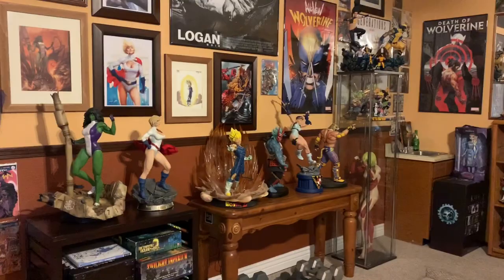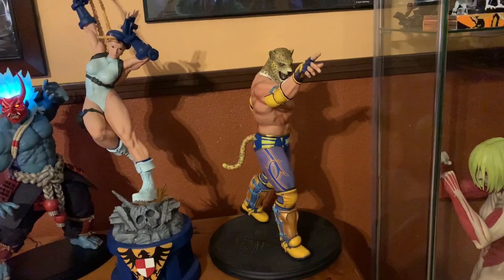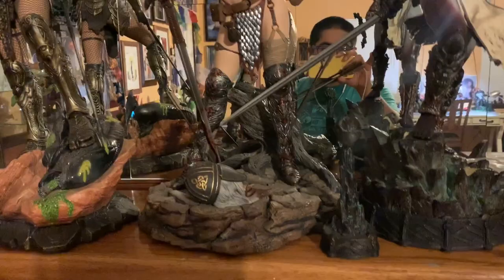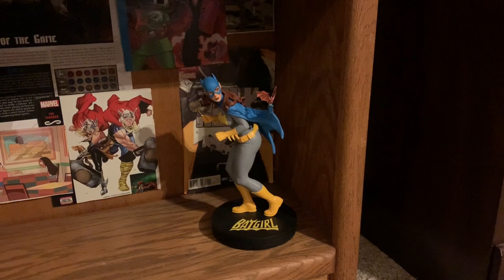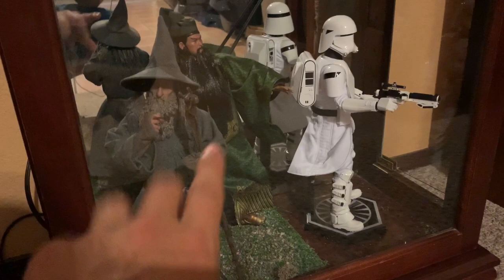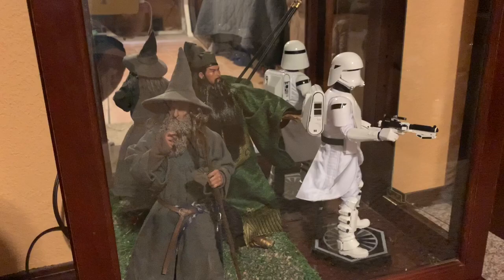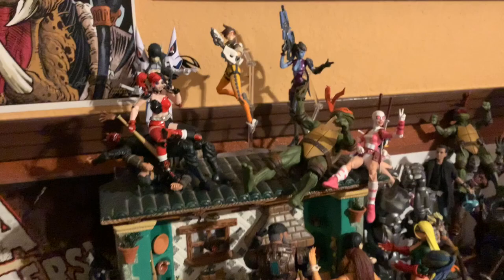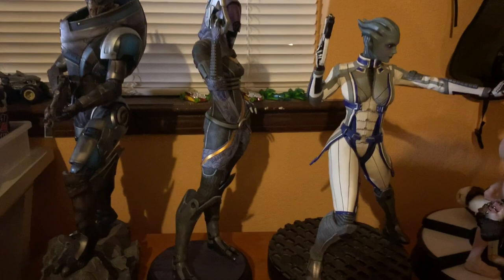Summer 2020 Collection Room Tour! Sideshow, Hot Toys, PCS, Gaming Heads, F4F, XM Studios, Weta, Neca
Collection videos are therapeutic for me so I wanted to share my own collection with the community! I had previously made an initial video, but after some helpful comments I went back and remade it! :)

Stay Super!